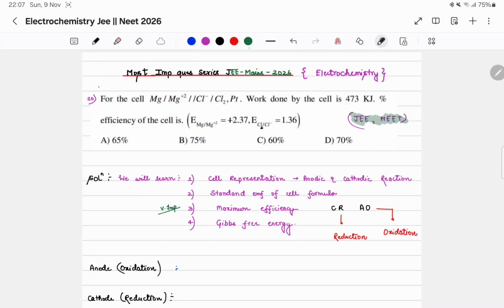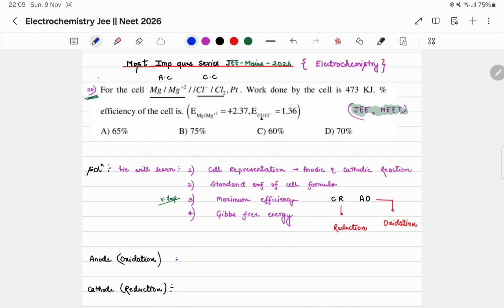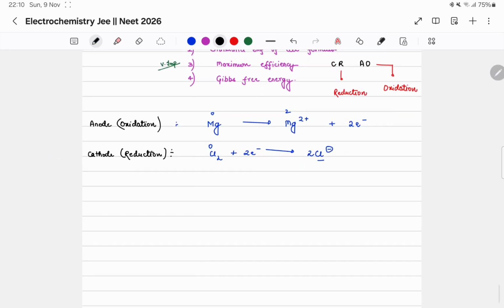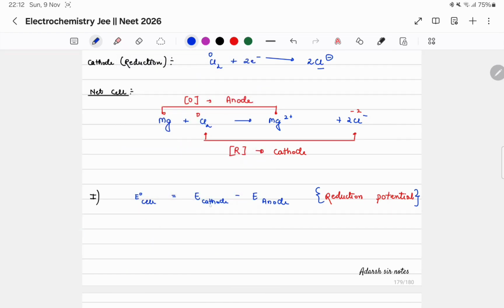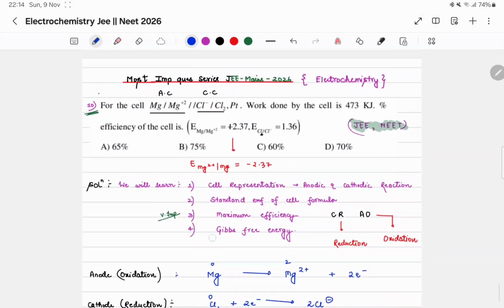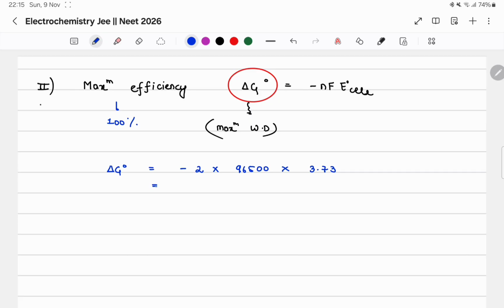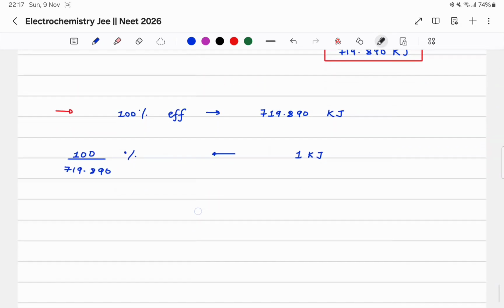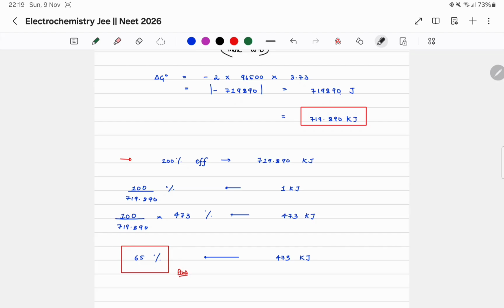For the cell Mg/Mg²⁺ || Cl⁻/Cl₂,. Work done by the cell is 473 KJ. ||JEE & NEET 2026 || Adarsh sir⚡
In this video, we are 🖐️discussing Question No. 10 from the Most Important Question Series – Electrochemistry (JEE & NEET 2026).

📘 Question:

For the cell Mg/Mg²⁺ || Cl⁻/Cl₂, Pt. Work done by the cell is 473 KJ. Find the efficiency of the cell.

Given: (E°Mg²⁺/Mg = +2.37 V, E°Cl₂/Cl⁻ = 1.36 V)

🔹 Step-by-step solution of the question
🔹 Concept of cell efficiency

🔹 Standard electrode potential and its application

🔹 Relation between work done and Gibbs free energy

✅ NEET 2026 candidates

✅ Class 12 Board Exam students revising Electrochemistry

📌 Chapter: Electrochemistry

📌 Series: Most Important Questions for JEE & NEET 2026

📘 Watch all Electrochemistry playlist questions here

✌️        • Electrochemistry Crash...  ​